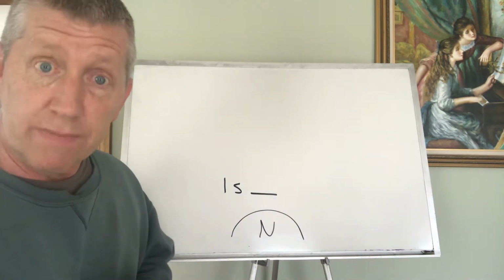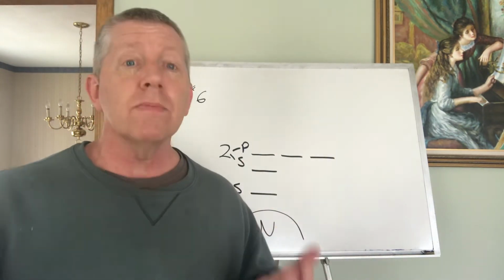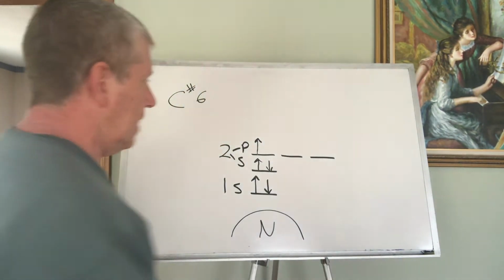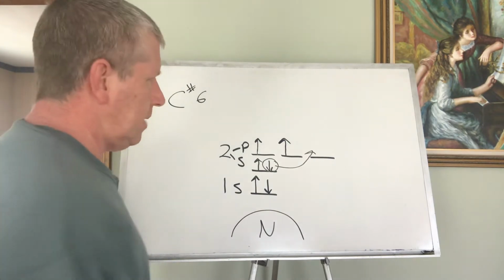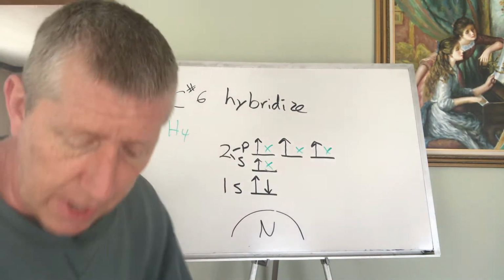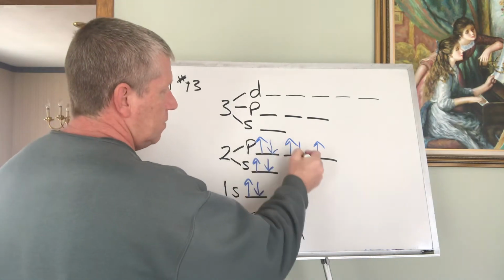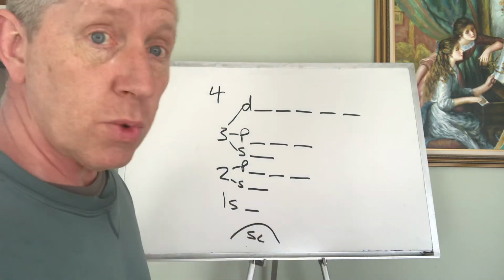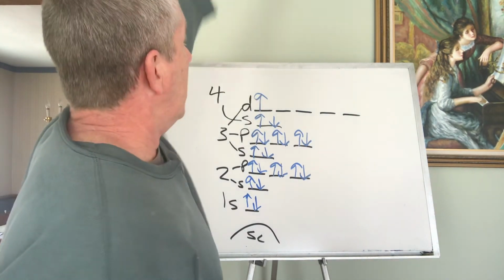Orbital Diagrams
How to draw orbital filling diagrams